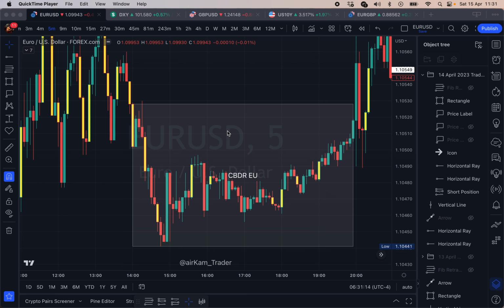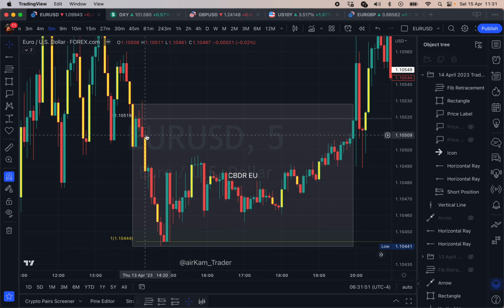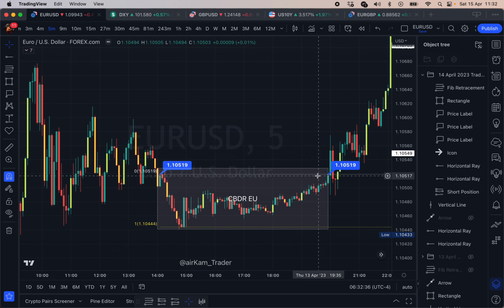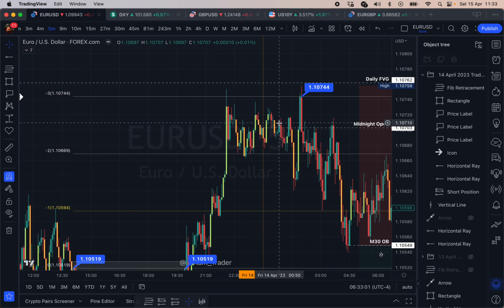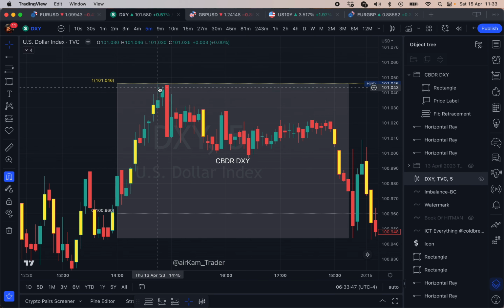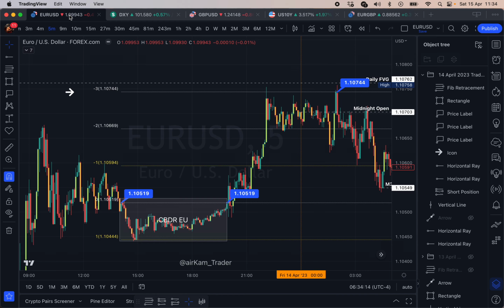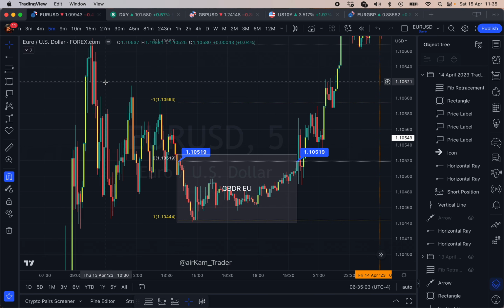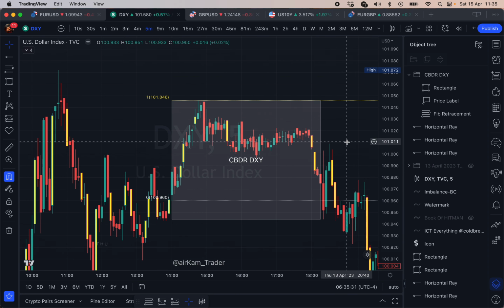ICT Concept Mastery: CBDR - "The most powerful forex trading edge"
A detailed explanation of The Inner Circle Trader's (ICT) CBDR framework. I show you exactly how to use it for EURUSD and the DXY to have the ultimate trading edge.